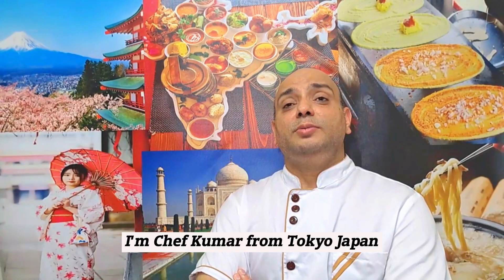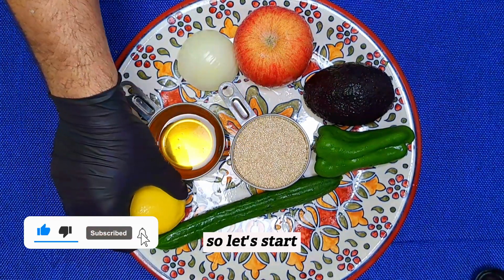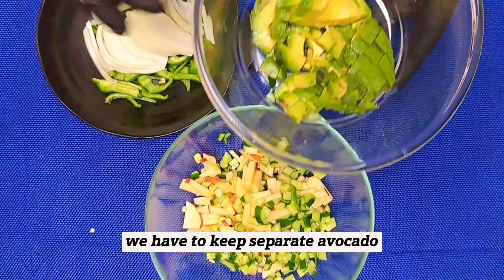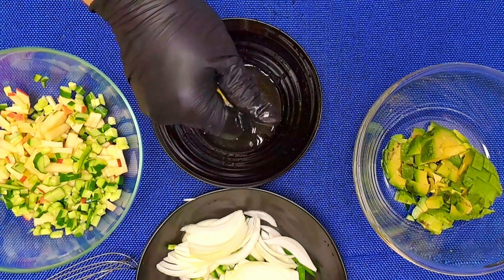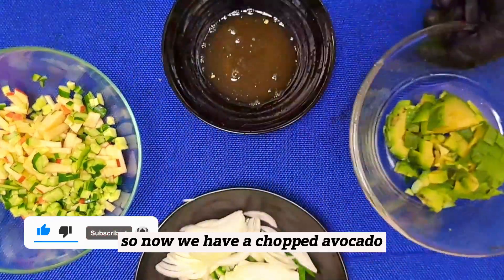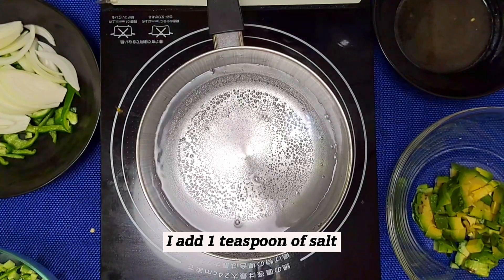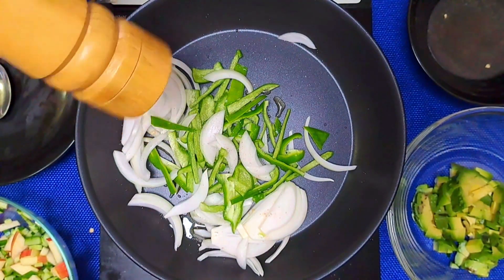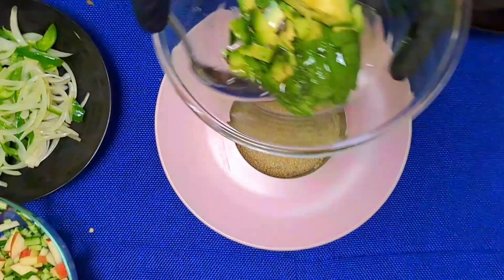How to make healthy quinoa apple salad | quinoa avocado salad | क्विनोआ सलाद | Chef Narender Kumar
how to make quinoa salad

Healthy Quinoa avocado apple salad | ヘルシーなキヌア・アボカド・リンゴサラダ | स्वास्थ्यप्रद क्विनोआ एवोकैडो सेब सलाद

quinoasalad recipe
quinoa avocado salad
quinoa cucumber avocado salad
# quinoa tomato avocado salad
healthy quinoa avocado salad
Avocado salad
how to make healthy salad dressing
quinoasalad salad recipes
How to make healthy salad
quinoa salad recipe
How to make quinoa indian style